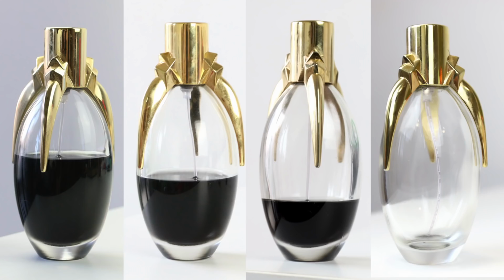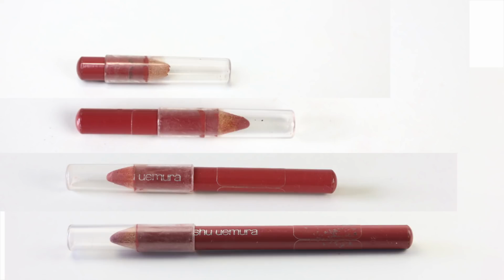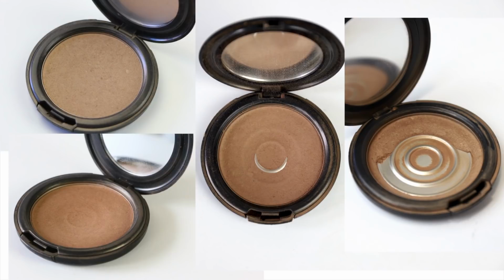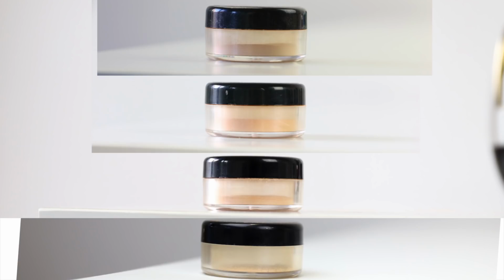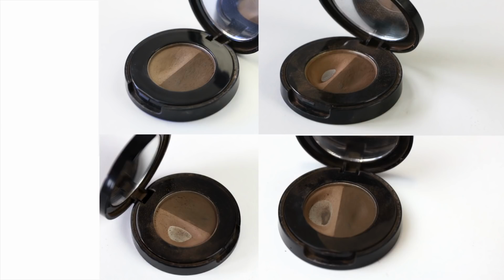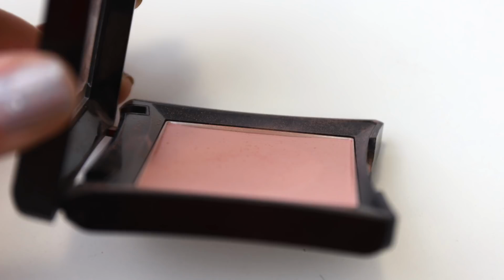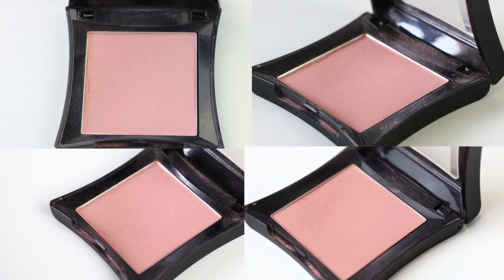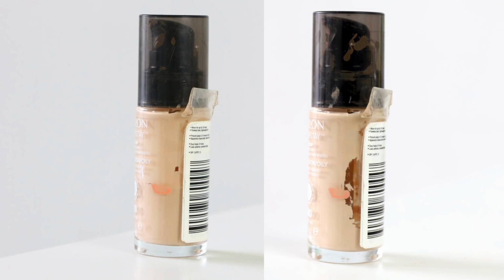PROJECT PAN FINALE - Autumn 2018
Welcome to the FINALE/conclusion to my autumn project pan of 2018. This is the second of four seasonal project pans. You can watch all of the previous videos

PRODUCTS MENTIONED
Lady Gaga Fame Fragrance
Maybelline Master Fix Wear Boosting Setting Spray
Shu Uemura Drawing Lip Pencil
Thin Lizzy 6 in 1 Professional Powder in Light
Concrete Minerals Eyeshadow in Rocked
MAC Paint Point in Utterly Becoming
Anastasia Beverly Hills Brow Powder Duo in Dark BrownMake Up For Ever Mattifying Primer
Illamasqua Powder Blusher in Naked Rose
Rimmel Lasting Finish Full Coverage Foundation in 200 Soft Beige
Revlon Colorstay Foundation in 200 Nude
Elizabeth Arden Beautiful Color Bold Liquid Lipstick in Daring Beige

I am wearing:
Urban Decay After Dark Eyeshadow Palette
Too Faced Melted Matte in Jawbreaker
Gracefull Nail Polish in Merritt
The rest of my makeup is mainly autumn/winter project pan products

Kat Wilson
AUSTRALIA